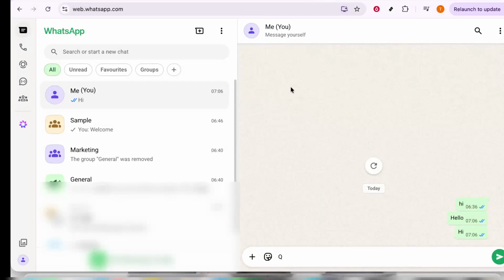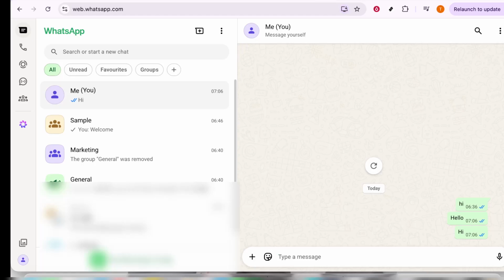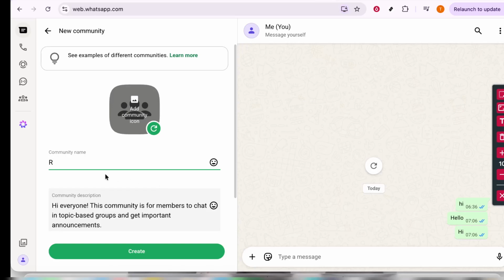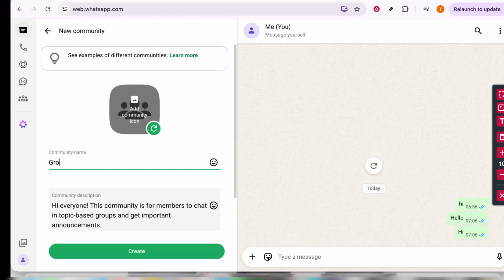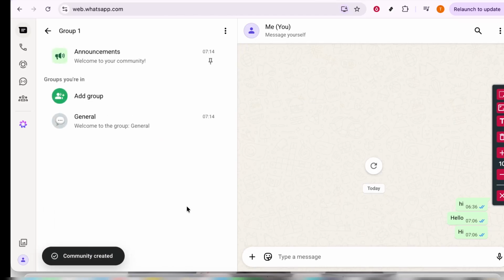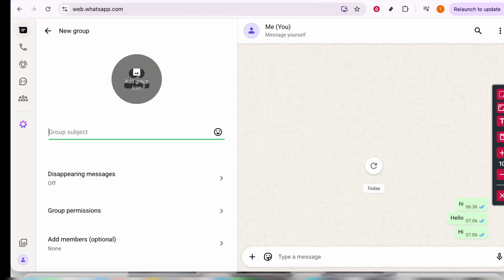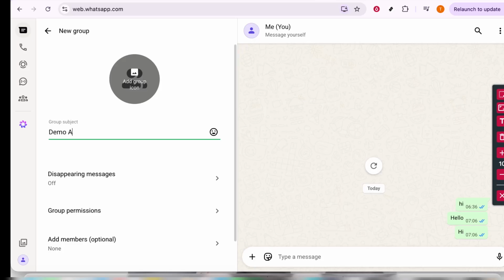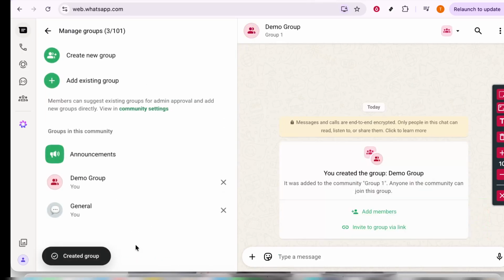How to Add Groups to a Community on WhatsApp Web | Quick Guide 2026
Today we cover how to add groups to a Community on WhatsApp Web.